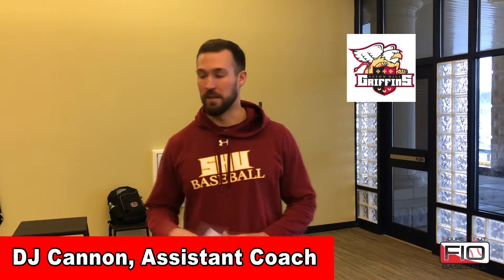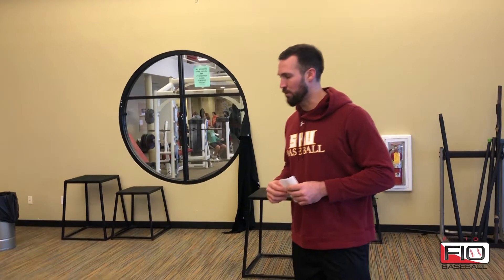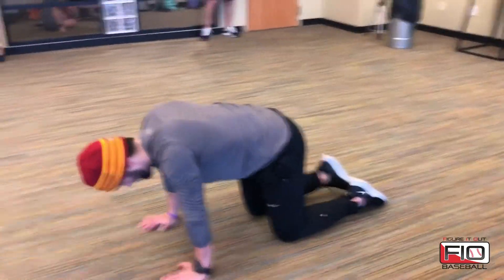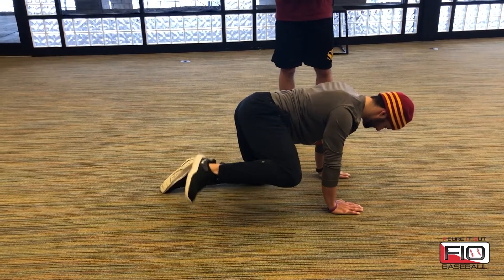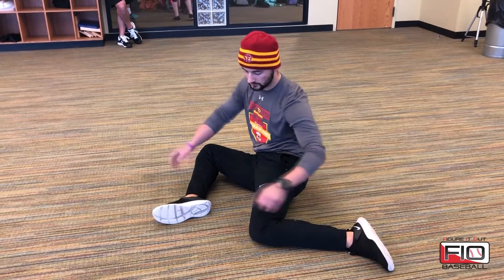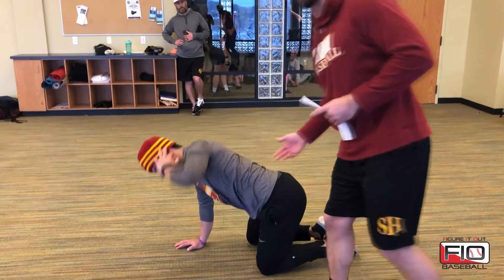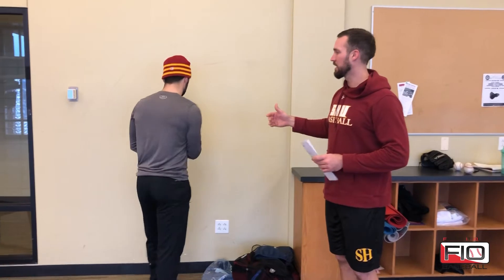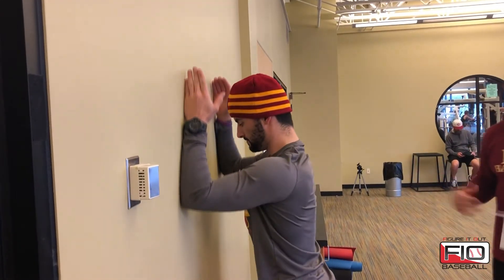DJ Cannon: Hip, Shoulder, Thoracic Spine Mobility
Coach DJ Cannon from Seton Hill University, presents excellent stretches and exercises that will help create better movements and strength within pitchers, as well as prevent injury. The hips, shoulders and spine have such an impact on the body, that if one of them go, they all go. These stretches in the video will help increase flexibility and range of motion if done frequently with your day to day baseball play. Check the video out, and much more on our website!

FIOB features more than 800 FREE videos and podcasts featuring college and pro coaches and specialists. From hitting to pitching, recruiting to defense, baserunning to strength programs, we cover it all!

Figure It Out Baseball - The world's #1 online coaching tool.